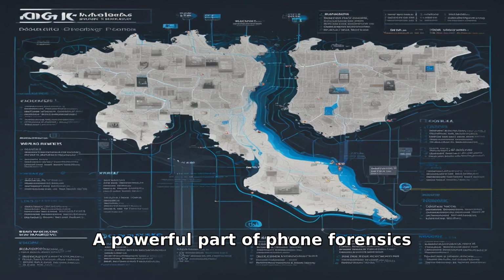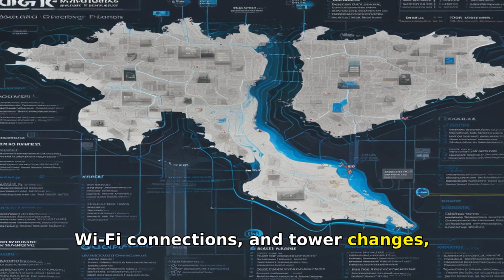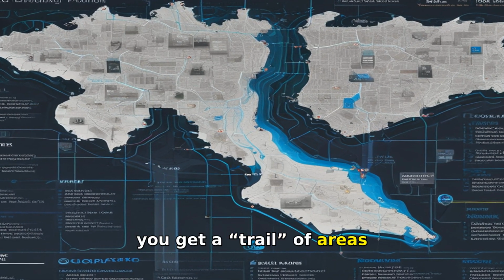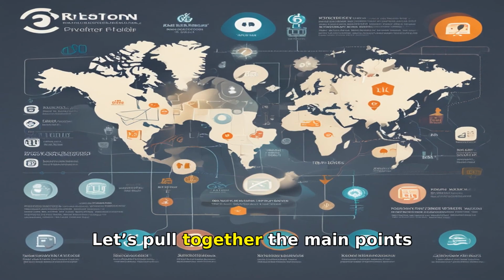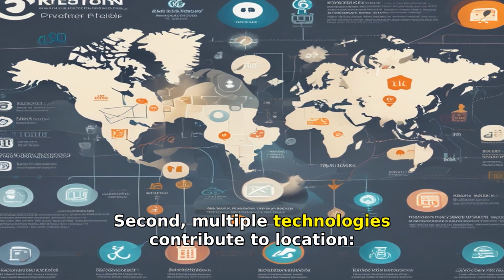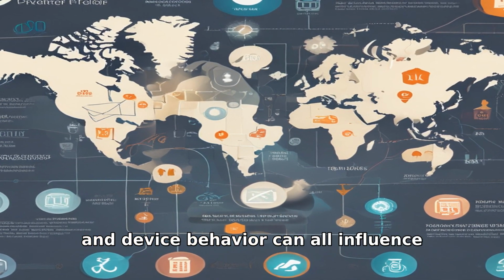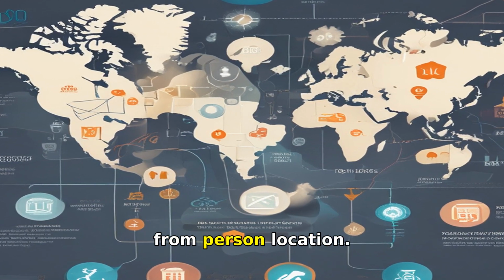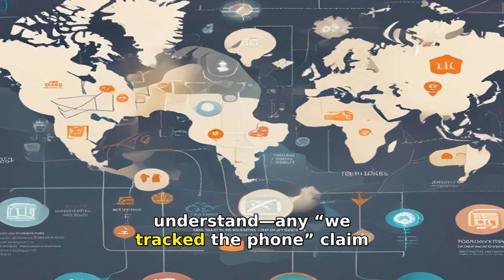Cell Phone Forensics 101: Location Data Explained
In this 15‑minute deep dive, we break down how cell phone location data really works in digital forensics. From cell towers and sector arcs to GPS, Wi‑Fi, and app data, we’ll explore what investigators can and cannot say based on your phone records. We’ll also cover common myths from TV shows, how call detail records are interpreted, heat maps and timelines, plus the limits and errors that can appear in real cases. Whether you’re a true crime fan, a lawyer, a student, or just privacy‑conscious, this beginner‑friendly guide will help you understand what “location data” actually means, how it’s used in court, and why context is everything. Stay to the end for a concise checklist of key takeaways and practical tips on protecting your own digital trail.